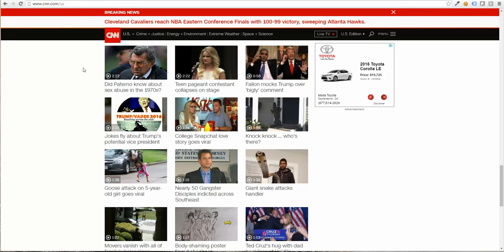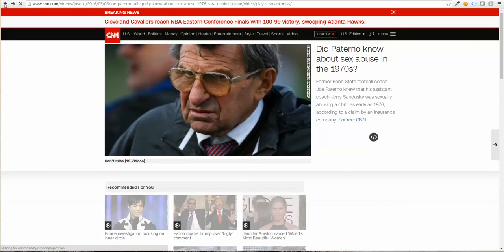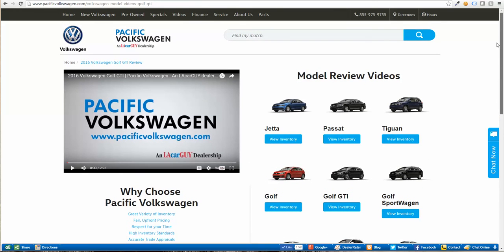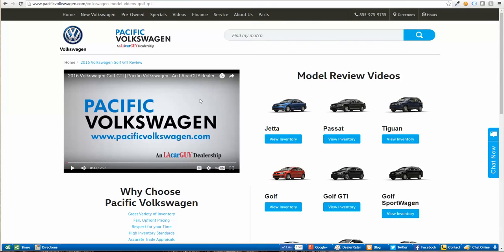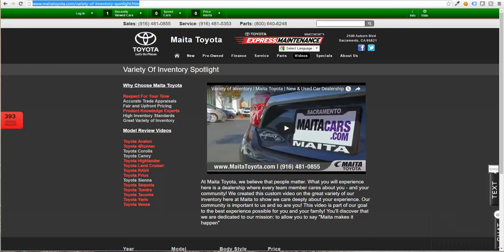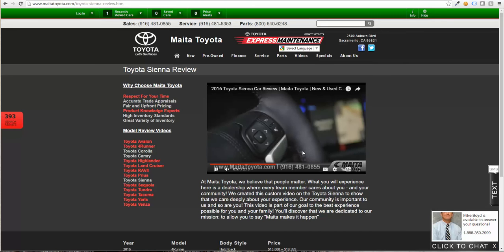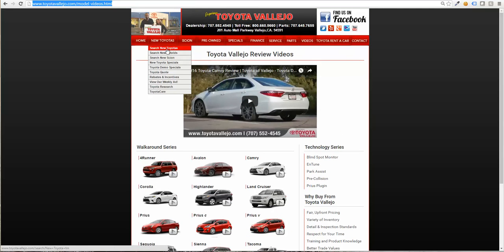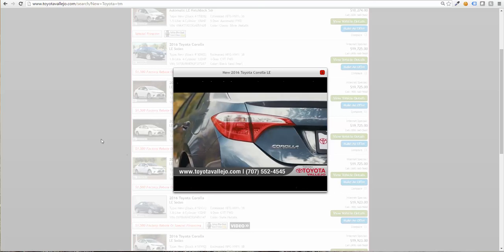How to use Automotive Videos online with Andrew Myers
There is only ever one "right" way to do anything, this video contains the right way to use Automotive Videos online. You do not want to send your traffic to YouTube or other sources when you can keep in on your site, and keep their attention focused on why to buy from YOU. This video contains some powerful tips about how to do just that!